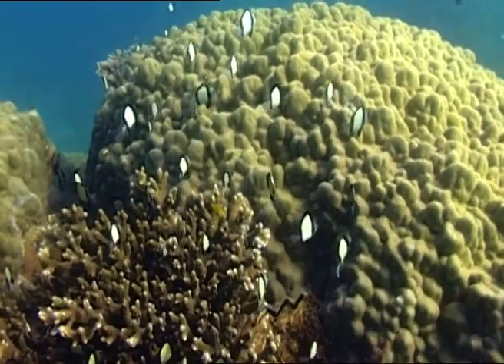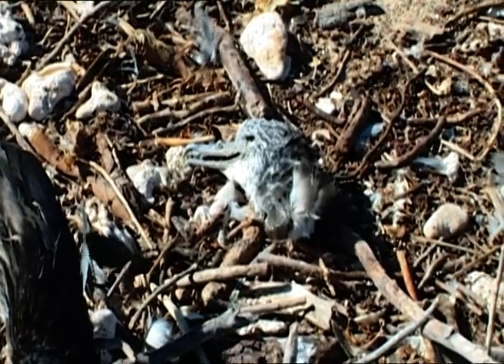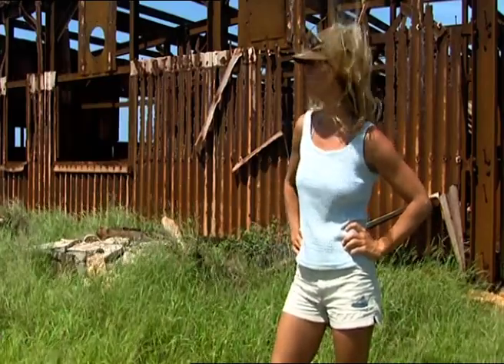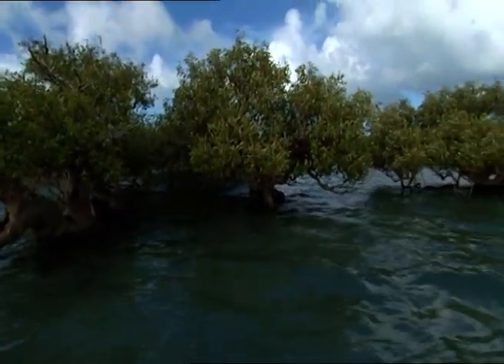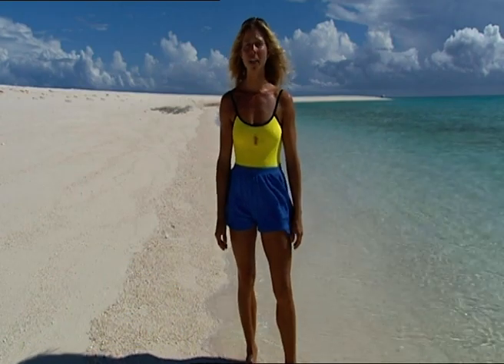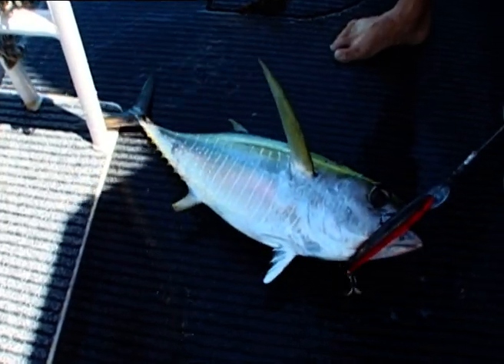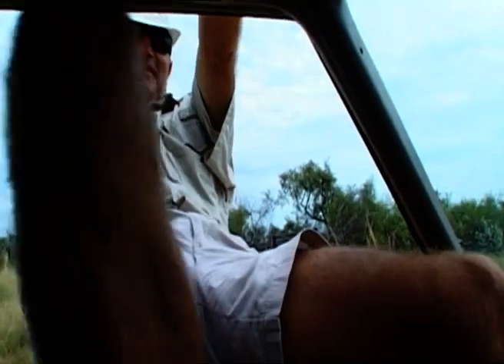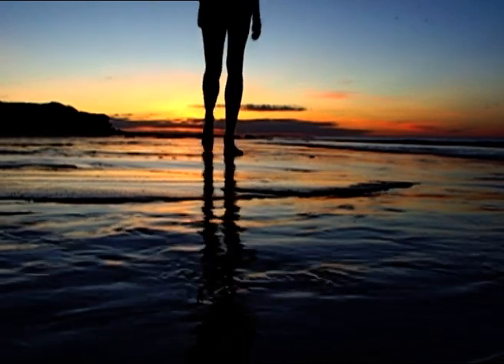WILD WESTERN AUSTRALIA 2 MONTE BELLO ISLANDS Isolated ROWLEY SHOALS diving adventure marine life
Roar of the Wild Ep 7 Wild Wild West Australia. From Whales at Ningaloo Reef. Mudcrabbing at Monte Bello Isklands, Shher Walls of Rowley Shoals and Remote Eco Beach.